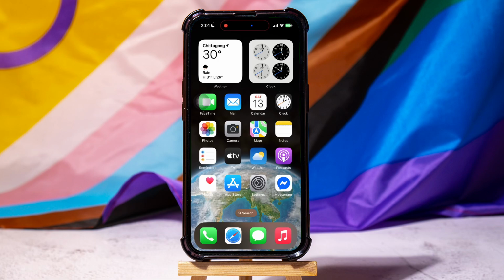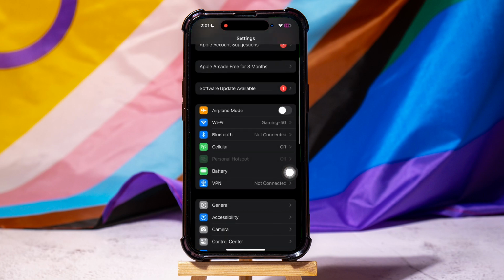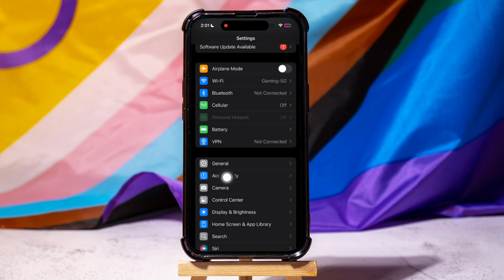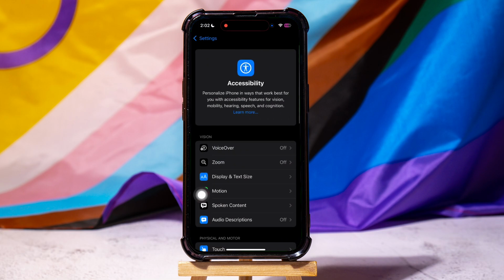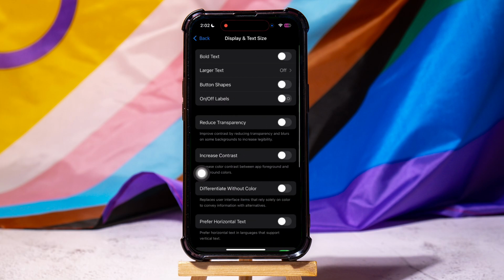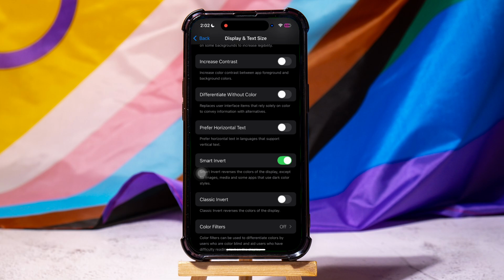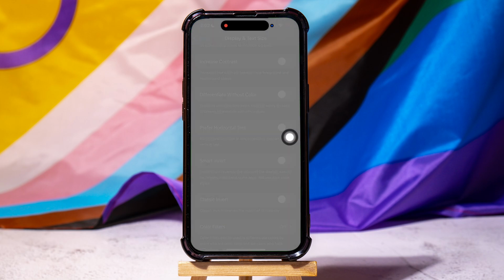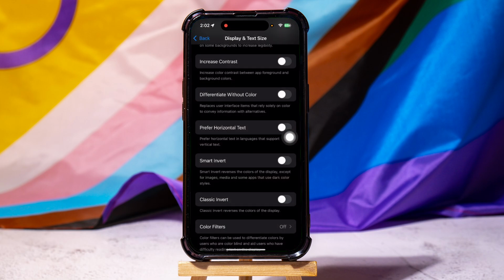How To Fix Inverted Colors On iPhone 2026 (Step-By-Step Tutorial)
Today I'll walk you through how to fix inverted colors on iPhone when your screen display looks like a photo negative. You'll learn the exact steps to turn off this accessibility feature and get your iPhone's colors back to normal. We'll cover how to disable inverted colors through Settings, using the Control Center shortcut, and even how to turn off the triple-click accessibility shortcut that might be causing this issue. Here's how you can quickly restore your iPhone's regular color display and prevent it from happening again accidentally. This tutorial works for all iPhone models and iOS versions, so whether your colors got inverted by mistake or you simply want to change it back, these simple steps will help you fix your iPhone screen colors in just a few seconds.